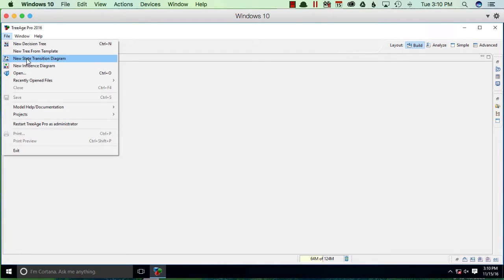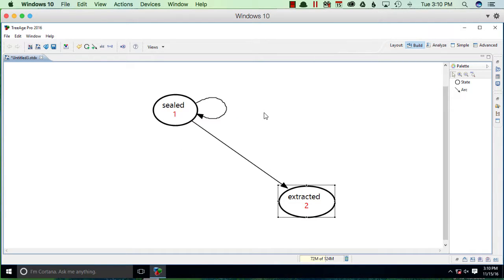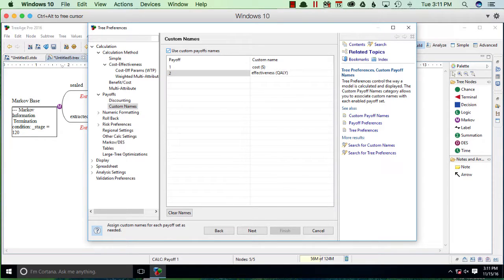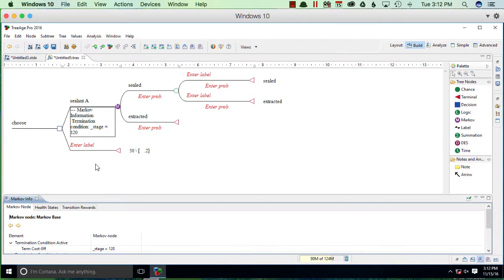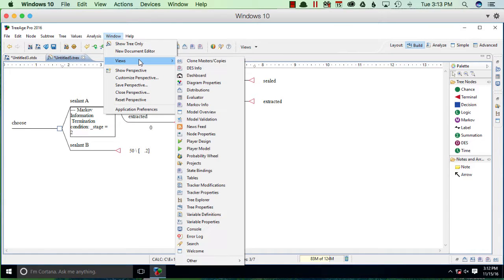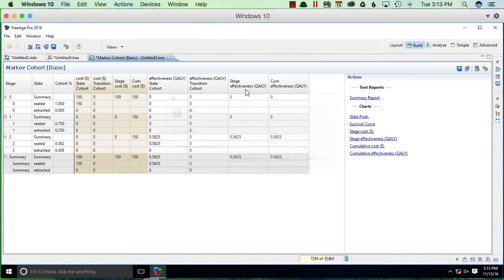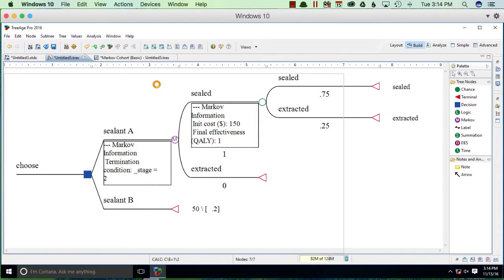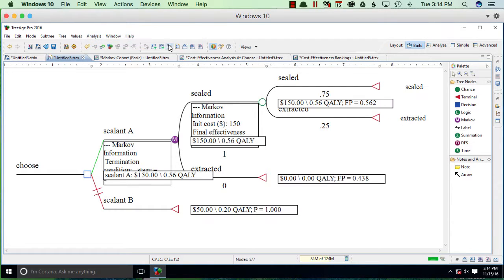Markov cohorts in TreeAge